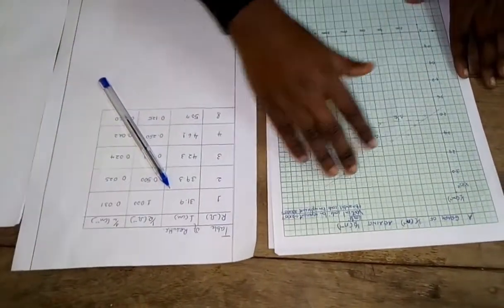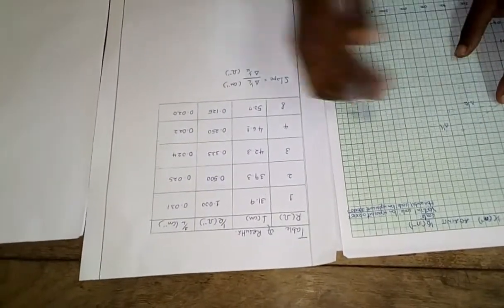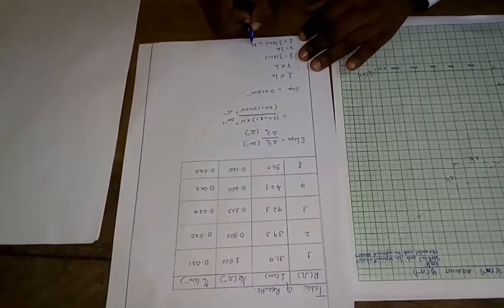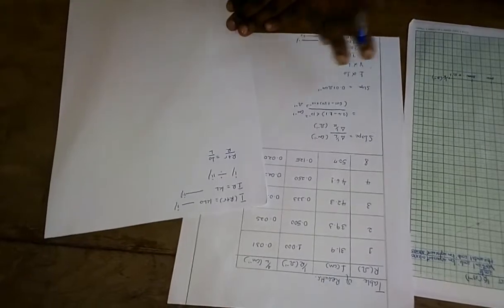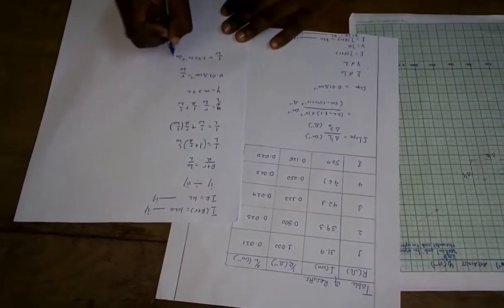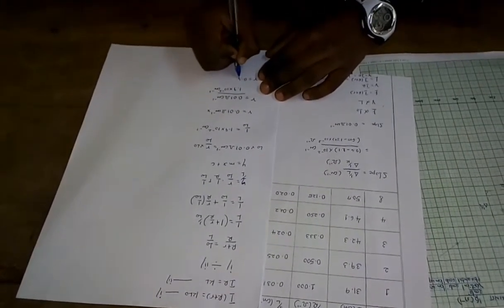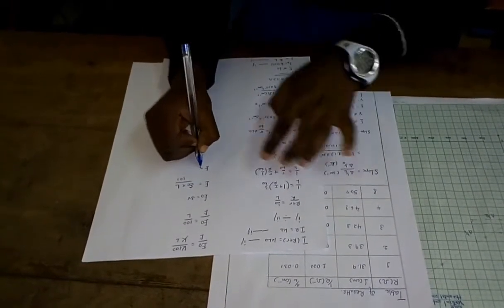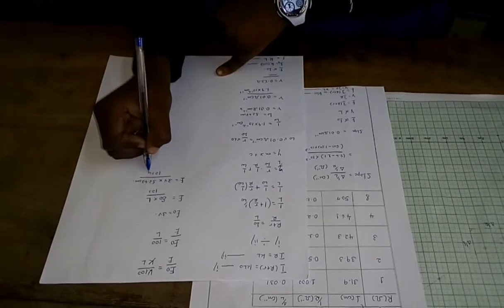Determination of internal resistance and e.m.f of a cell by means of a potentiometer